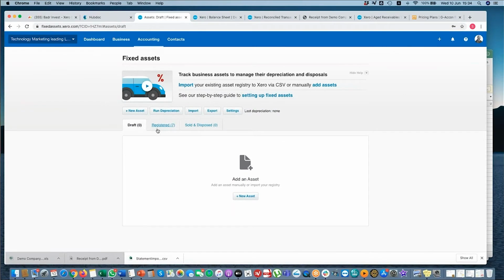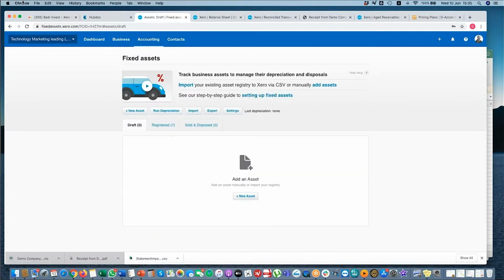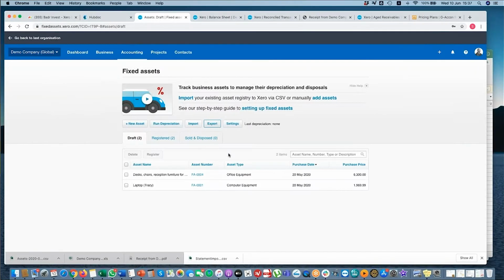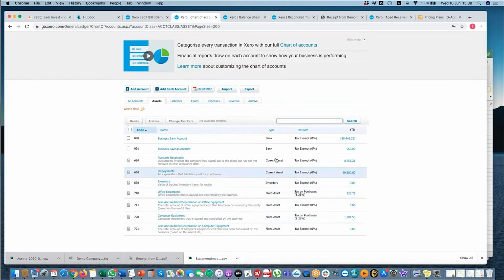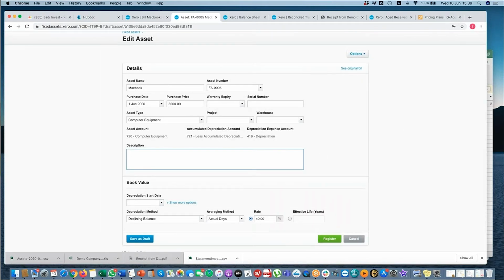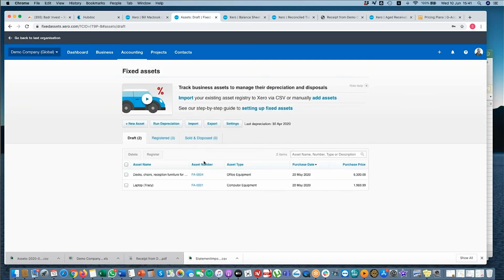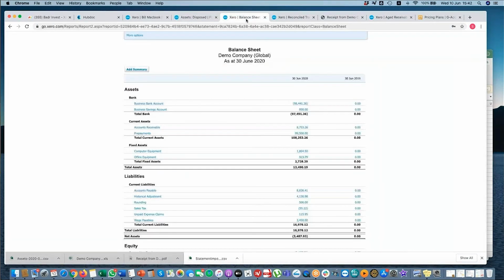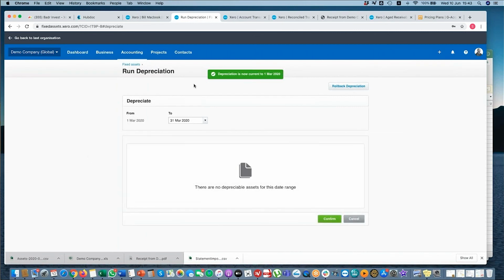Fixed Assets Module and Depreciation Automation - Xero training webinar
In this video we talk about the Fixed Assets in Xero. Xero has report codes which is used to categories account for the reports.